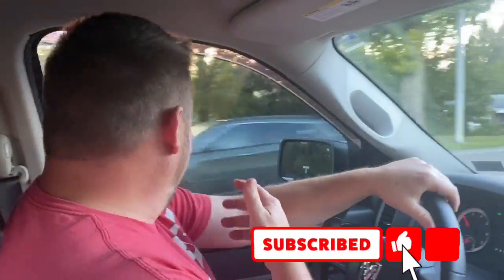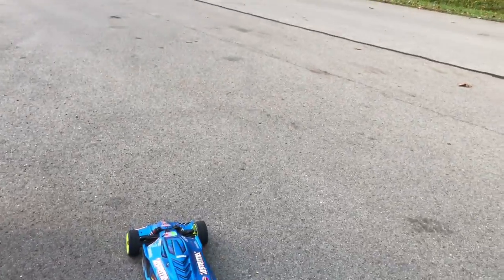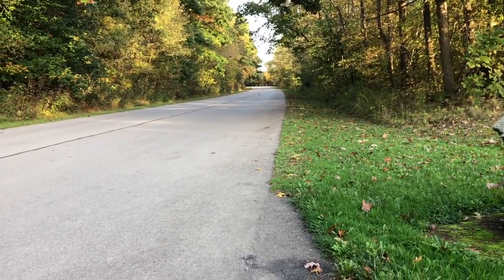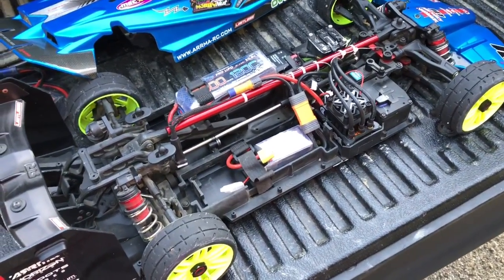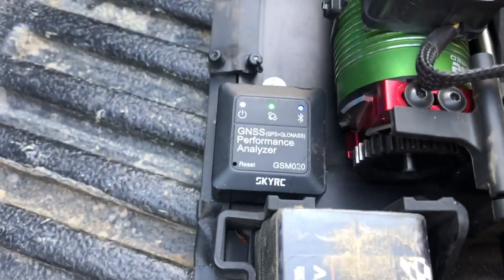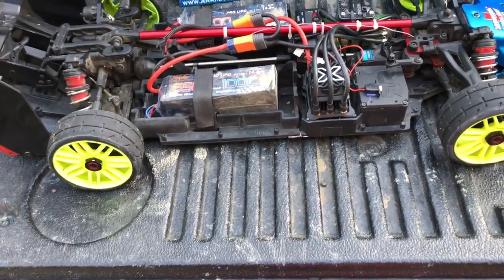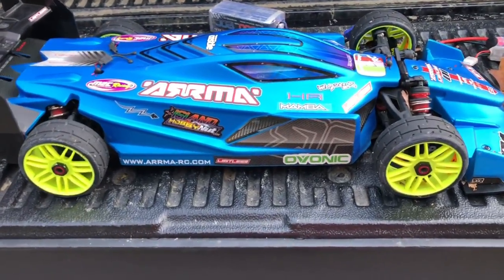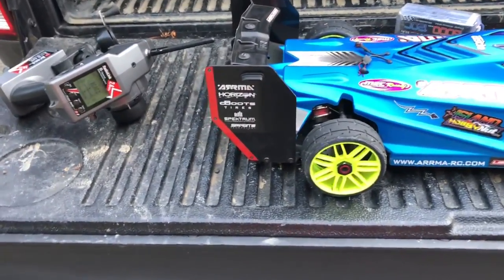Arrma Limitless 8S. Finally beat my personal best. I’m getting the hang of this.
Took The limitless out for another run and finally beat my personal best I think I’m finally getting the hang of this thing.